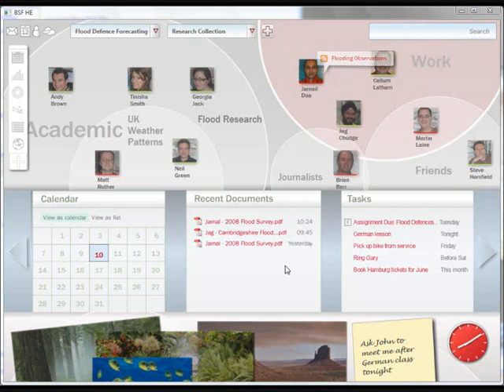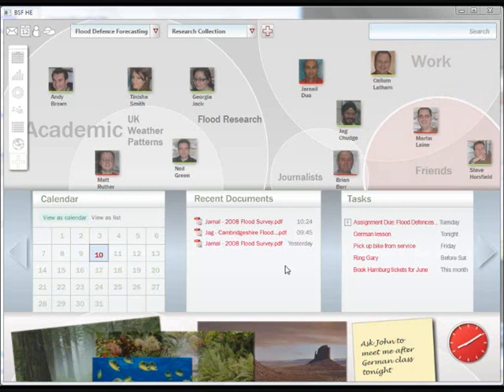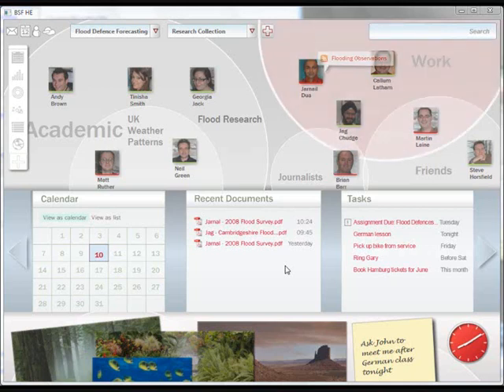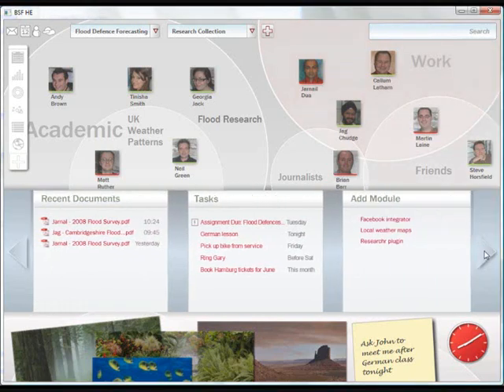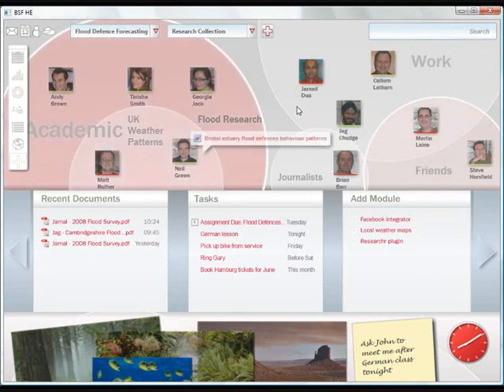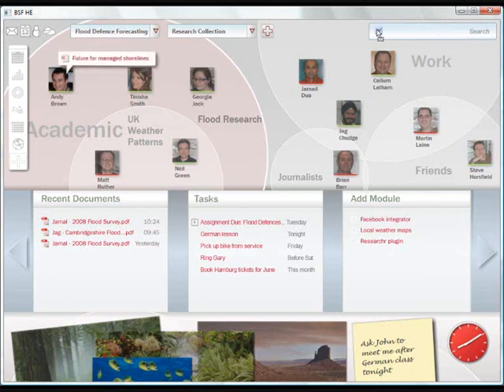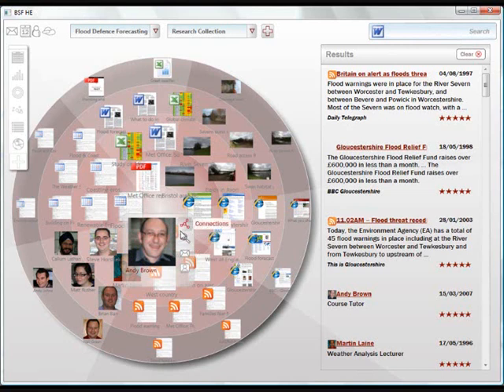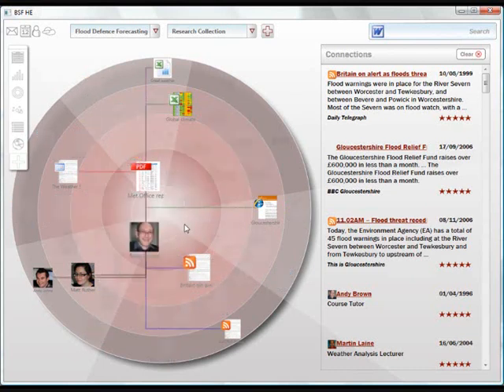Higher Education Showcase